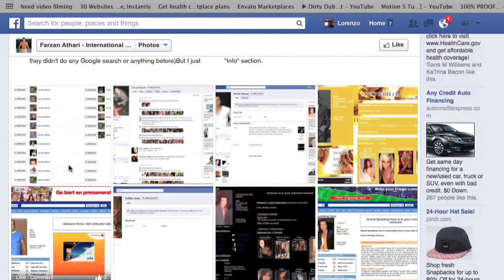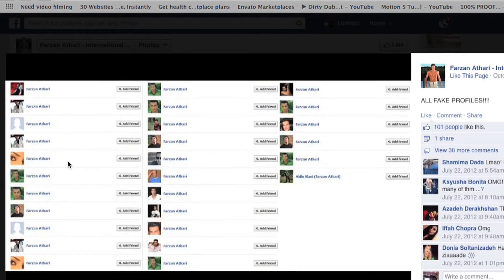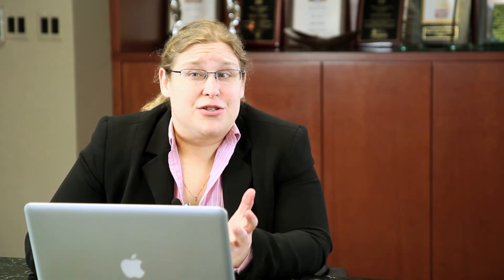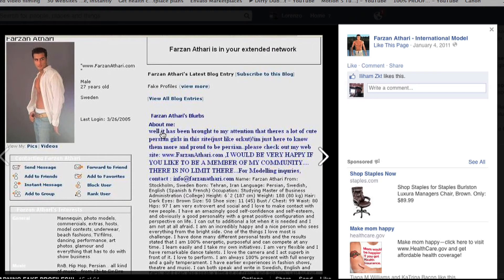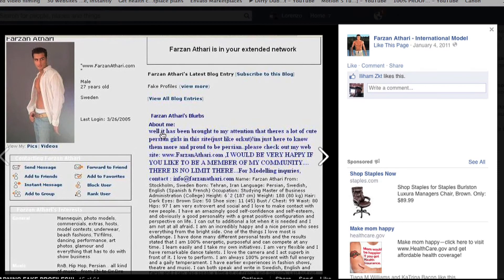How to Find Out Who Is Using Bots on Facebook? : Taking Advantage of Facebook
You can find out who is using bots on Facebook by paying close attention to a few key things. Find out who is using bots on Facebook with help from an experienced computer professional in this free video clip.

Expert: Jennifer L. Cherry
Bio: Jennifer L. Cherry is a resourceful management level executive accomplished in public relations, media relations, social media and events management.

Series Description: Facebook is one of the most popular sites on the Internet with hundreds of millions of active members. Take advantage of Facebook with help from an experienced computer professional in this free video series.